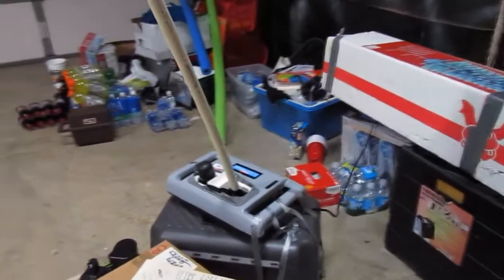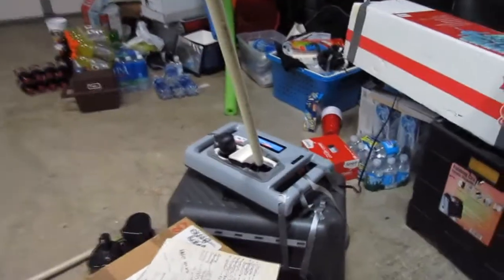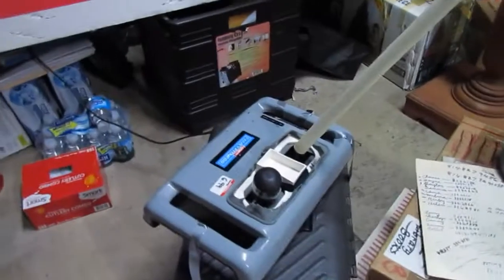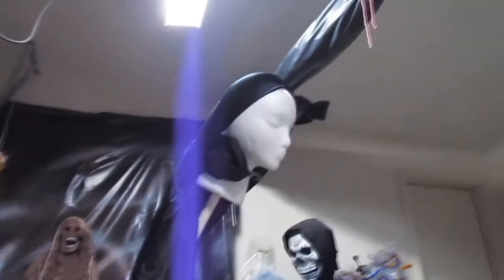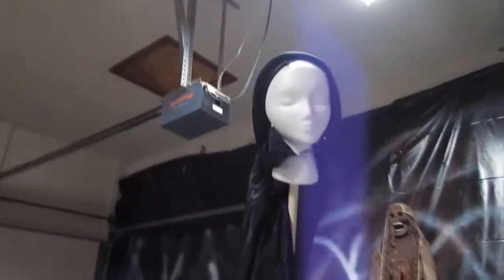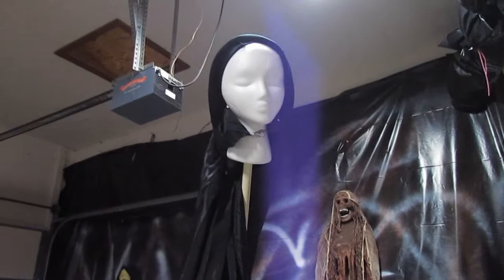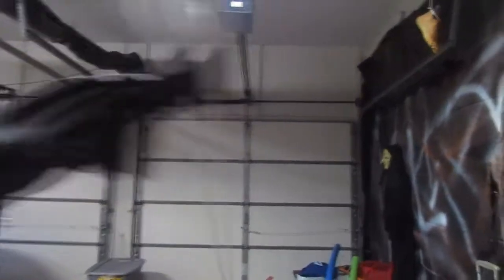Shiatsu Flying Witch 2012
Homemade Flying Witch.